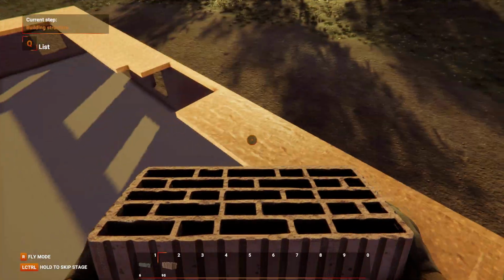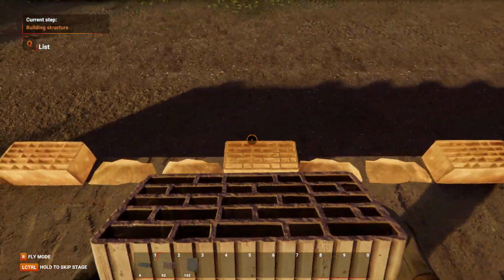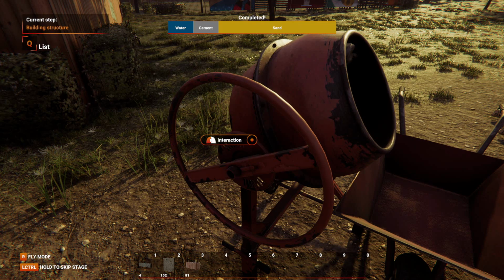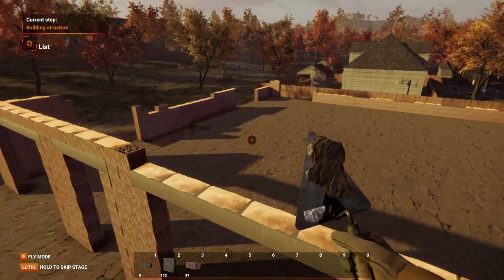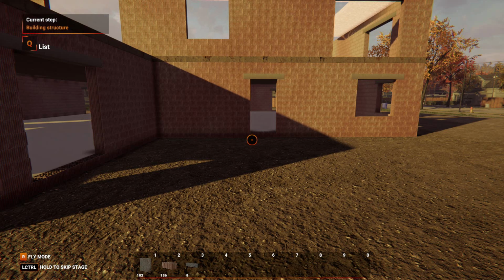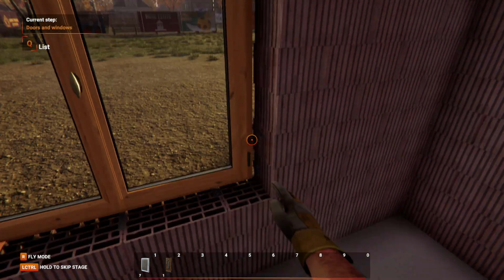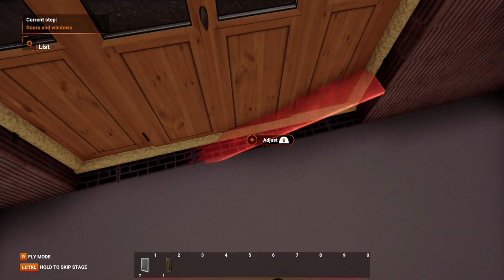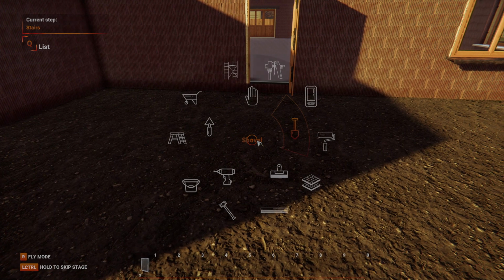Finishing Our House's Exterior ~ Builder Simulator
Builder Simulator is the perfect game for those who want to build a house, from the ground up, one brick at a time. On easy, the game will guide and teach you by showing you full instruction, but on hard you will get no help - instead rely on your builder skills and make everything yourself.